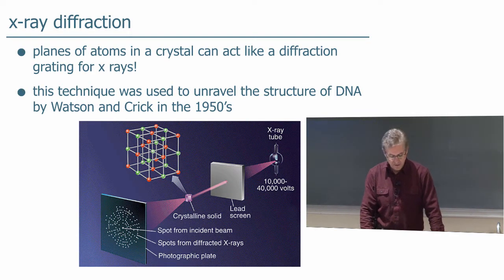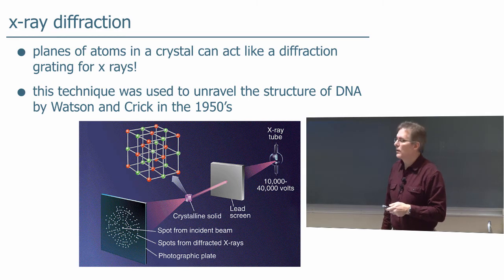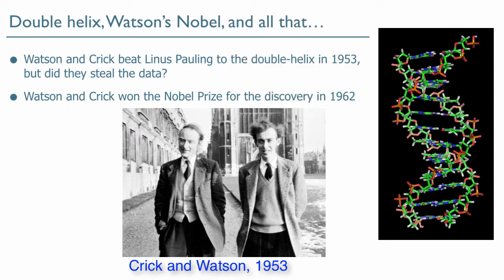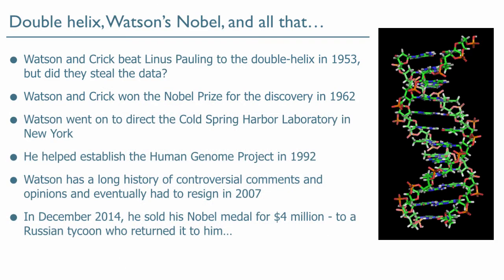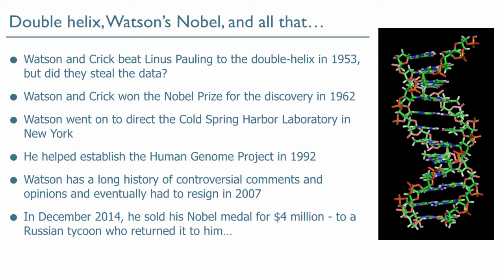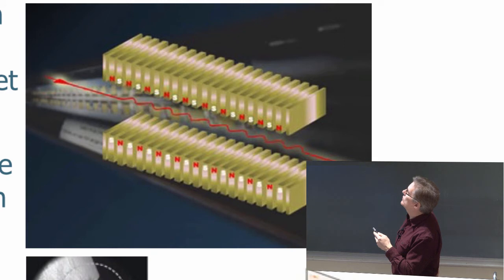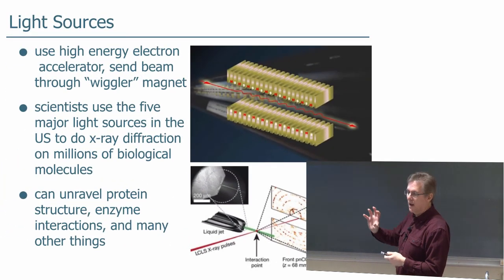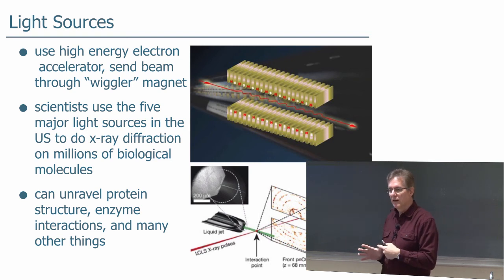Lecture 3 part 4